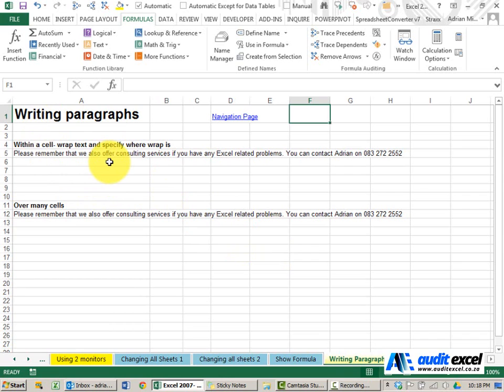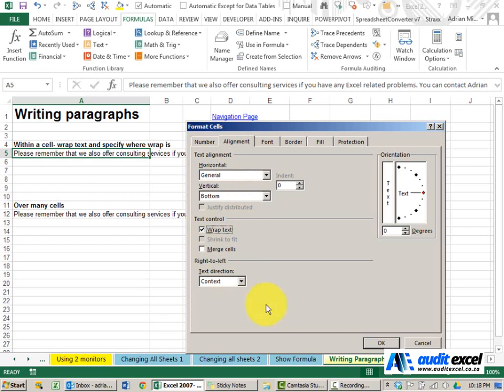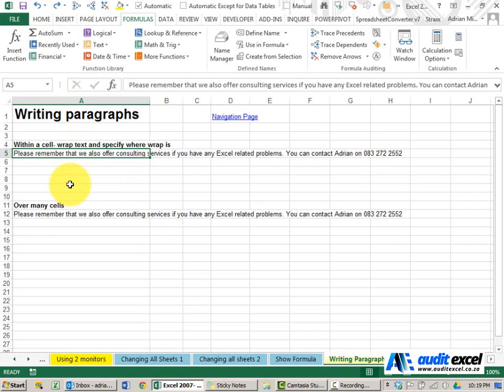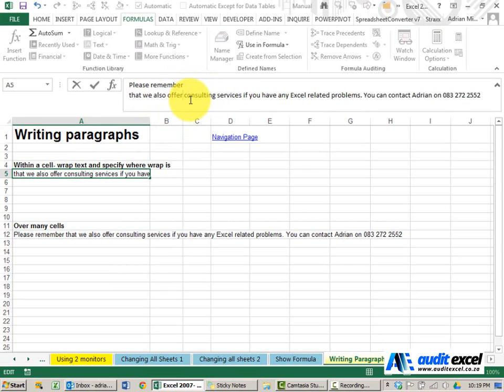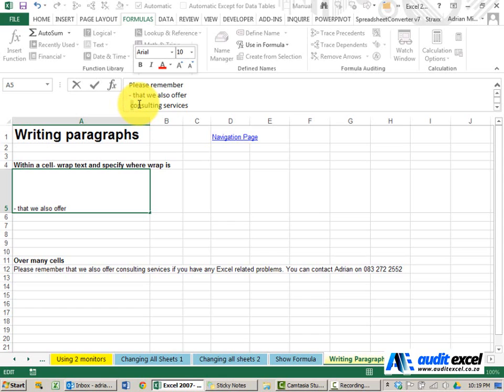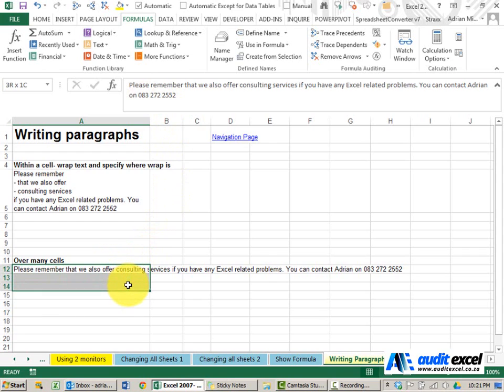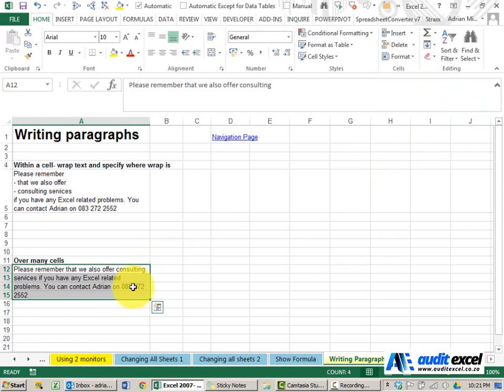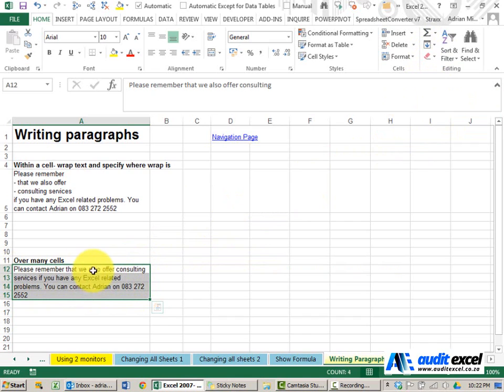Write paragraphs- Excel chooses break, you choose, or across cells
Some tips and tricks for writing paragraphs in MS Excel so that the lines fit into a single cell or break at the correct point or fit over a number of cells within a column width.

⏲Time Stamps
00:00 Simple Wrap Text (Excel chooses where to wrap paragraph)
01:04 You choose where the text gets wrapped for paragraph
02:25 Wrap text across rows (not within a cell)